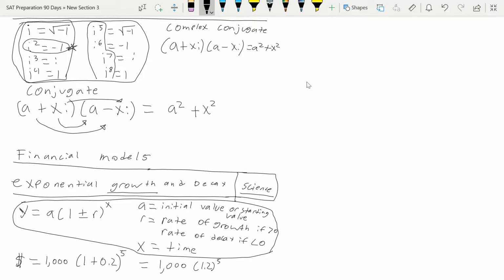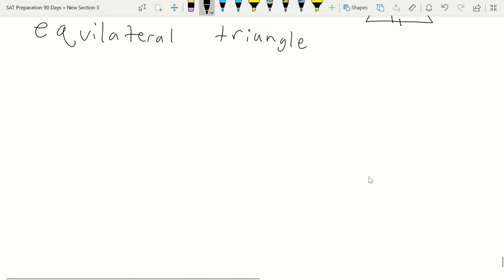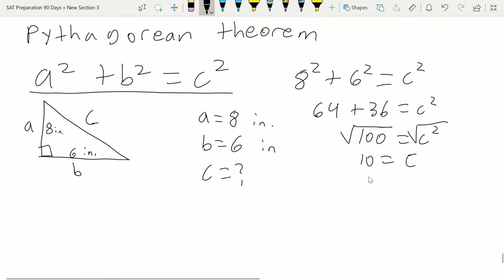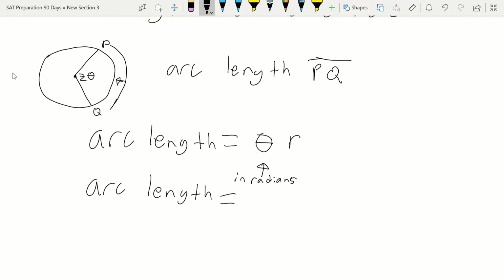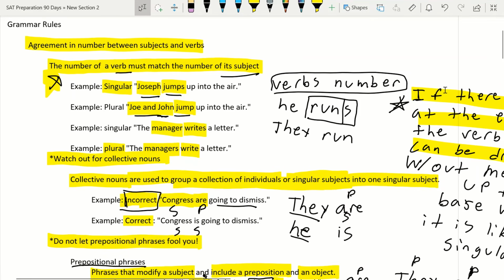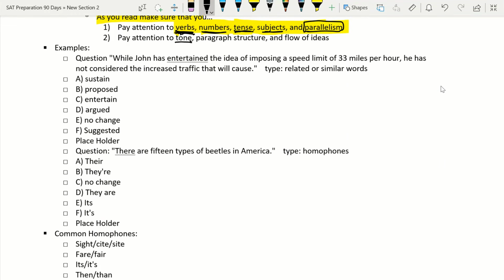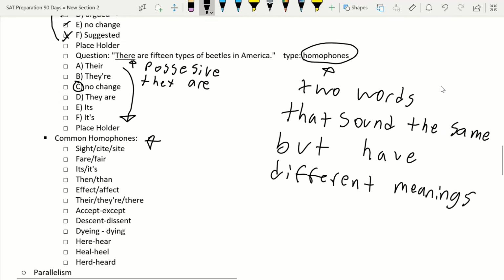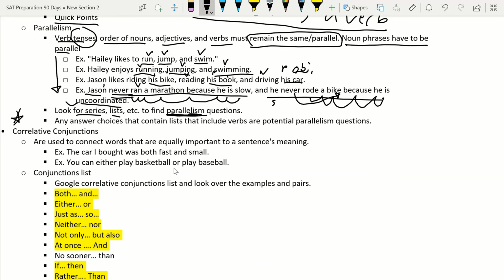Day 4 of 90 Days of Free SAT Prep Lessons! By a 1590 SAT Scorer! Math Equations and Writing Tips!!!